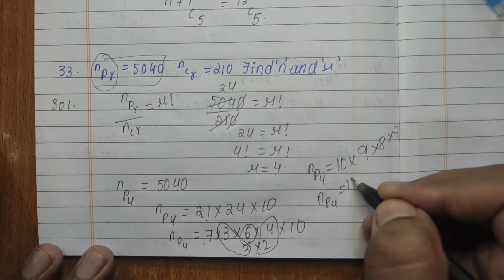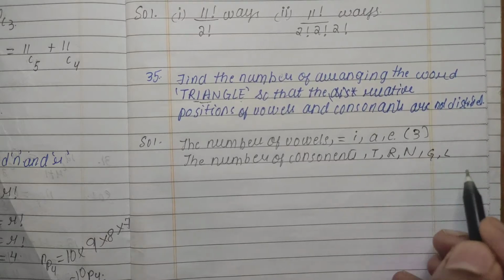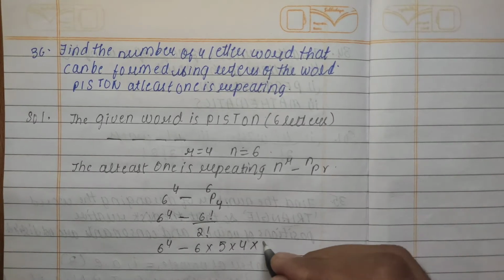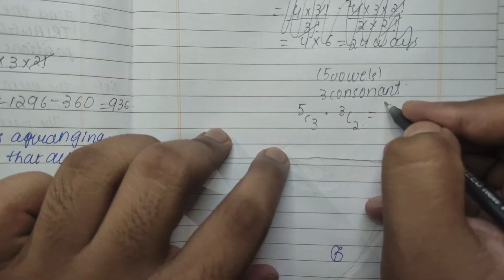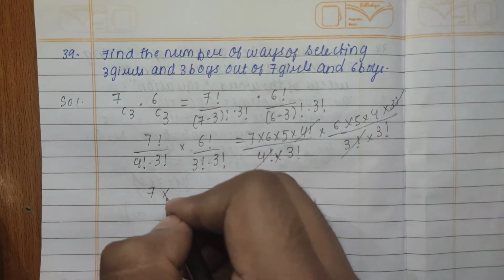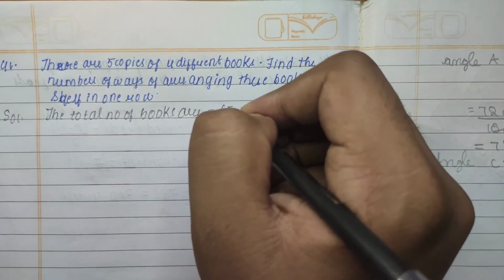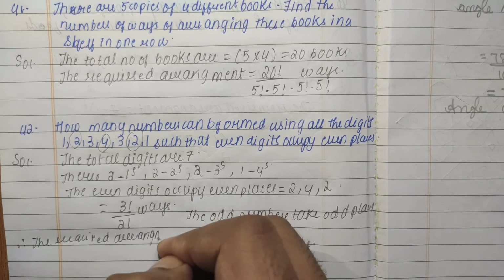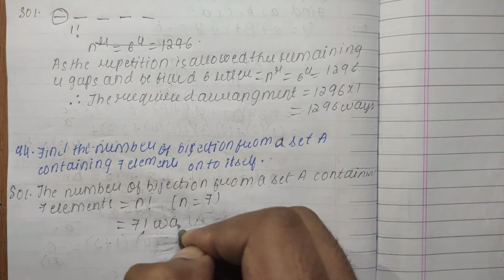Intermediate 2 nd year chapter no 5 permutation and combinations